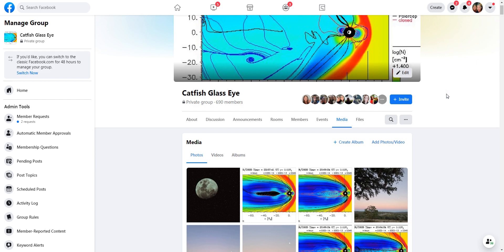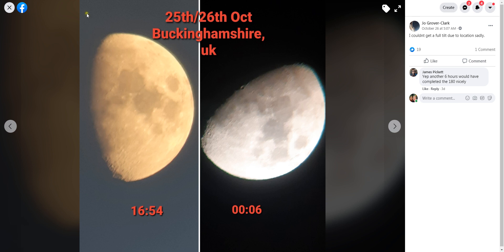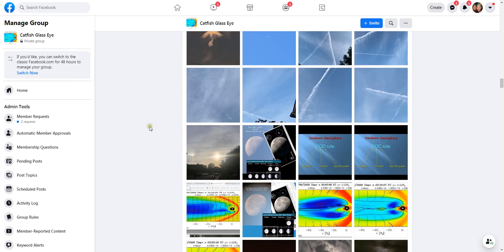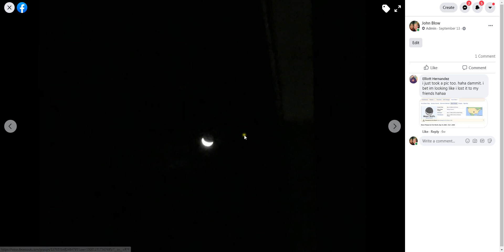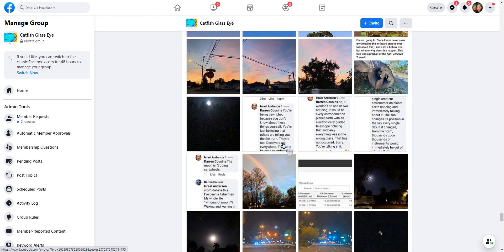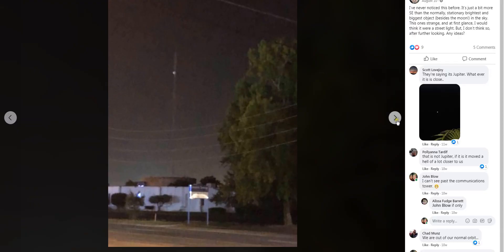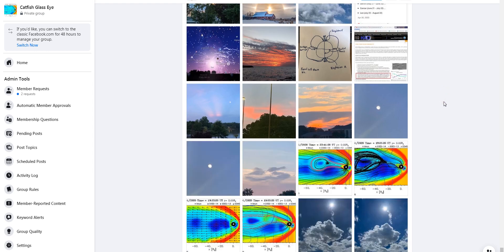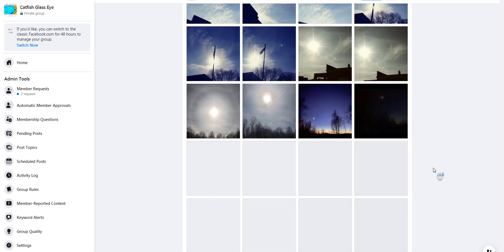Wax and Wane, Right and Left side lit. Not top and bottom. Excluding equatorial/tropic zone.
Just for you Andrew Eddie. The face of the moon should never roll from our perspective here on Earth.